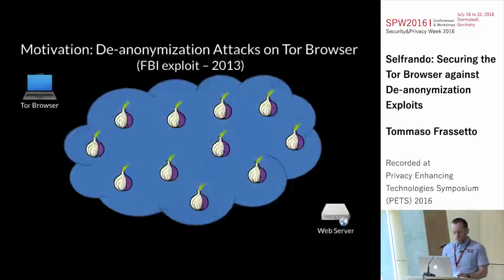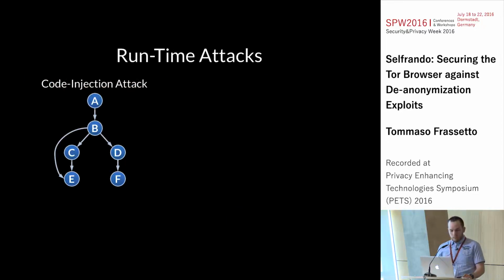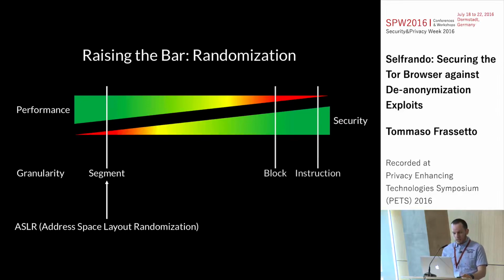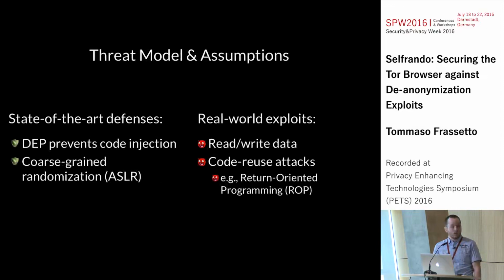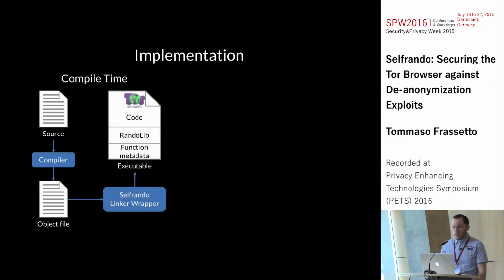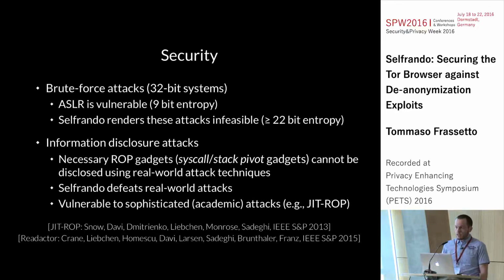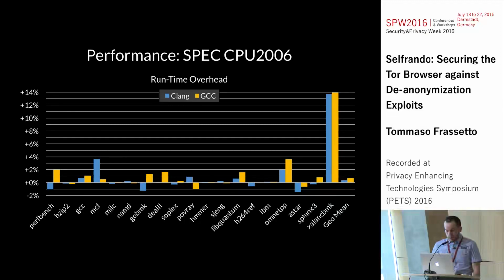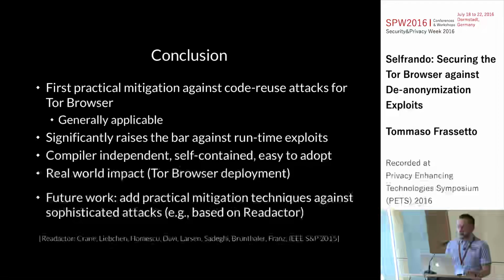Tommaso Frassetto Selfrando Securing the Tor Browser against De anonymization Exploits